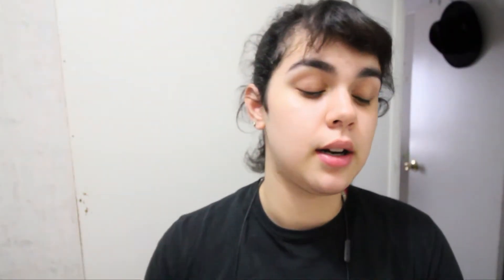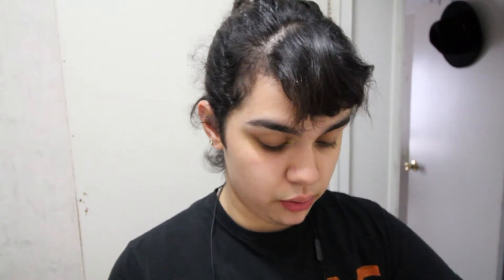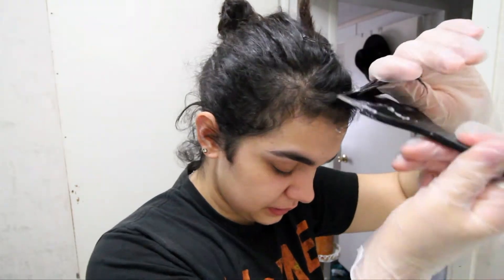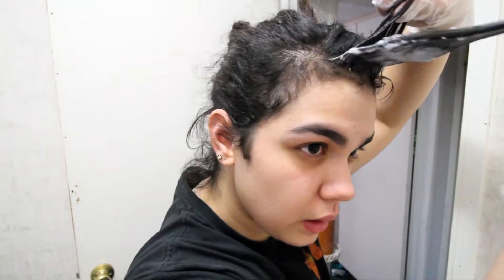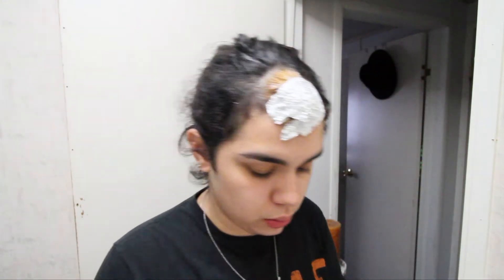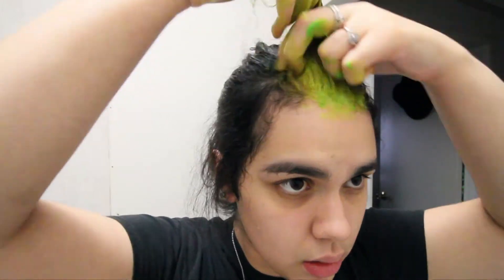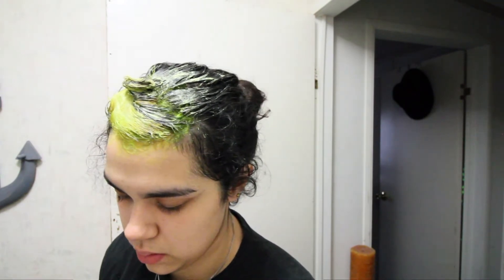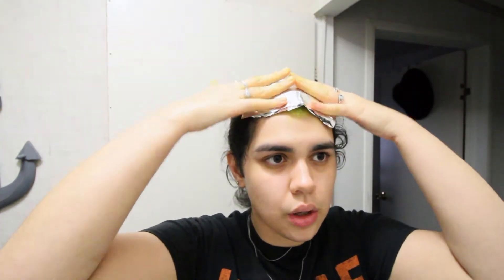Dying My Bangs "Yellow"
*Open Me*

Makeup Instagram: @Alebre.v
Main Instagram: itsbrendavega

*A F F I L I A T E  L I N K S  &  C O D E S*
•Glisten Cosmetics (Brenda10)